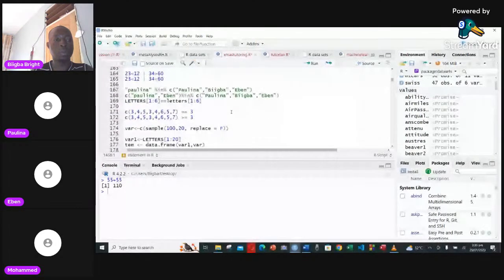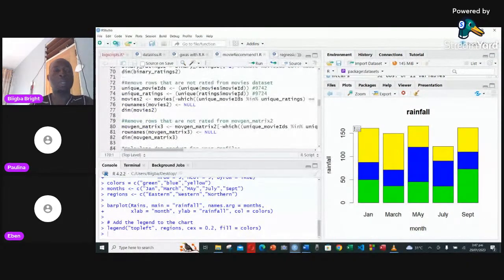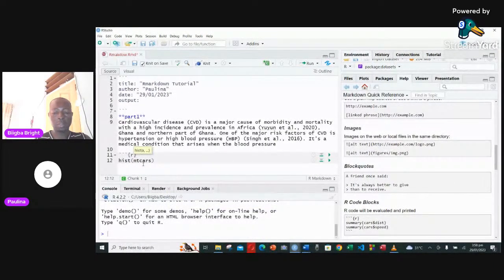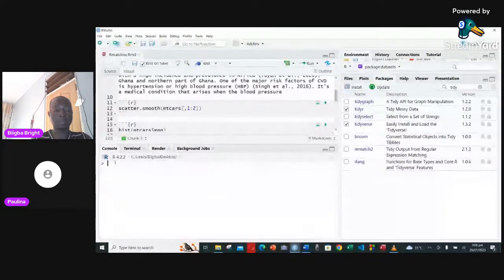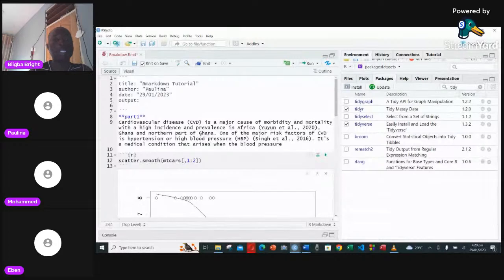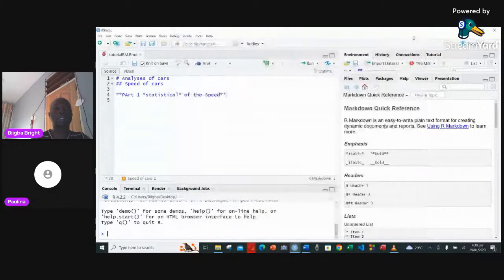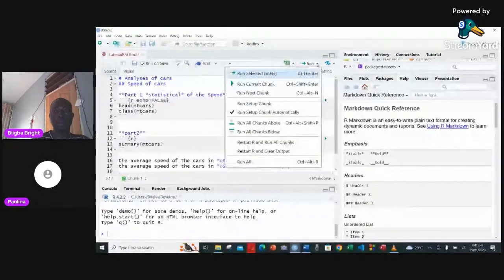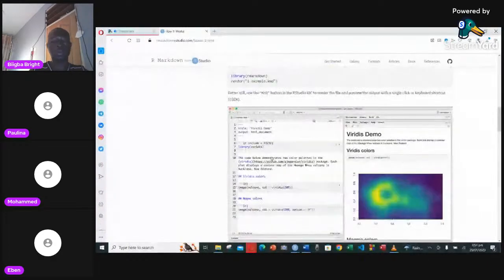Linking ideas on R-programming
R-programming on basics of data science